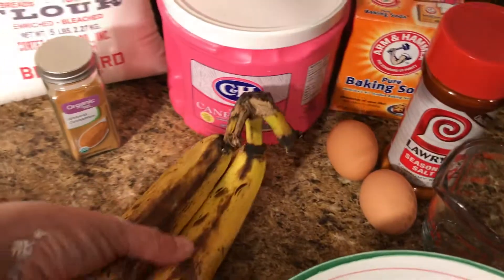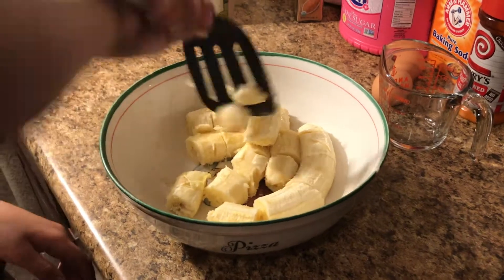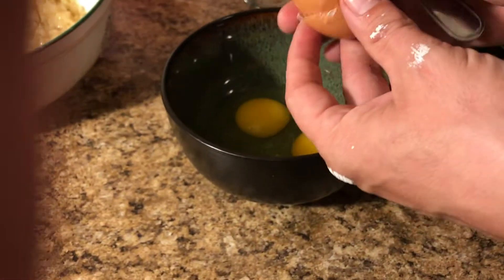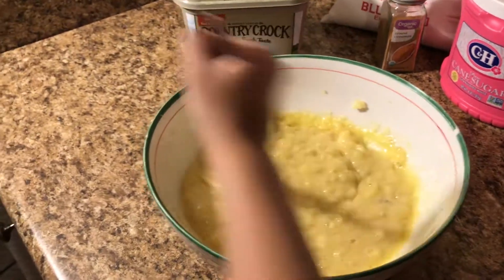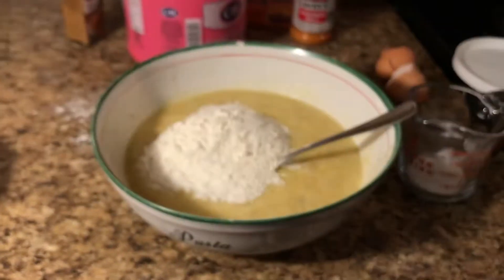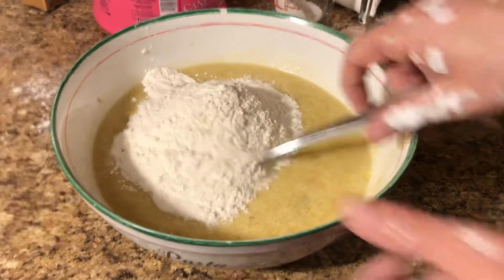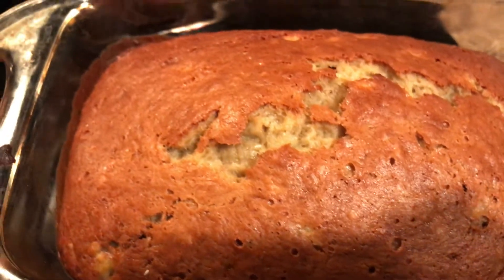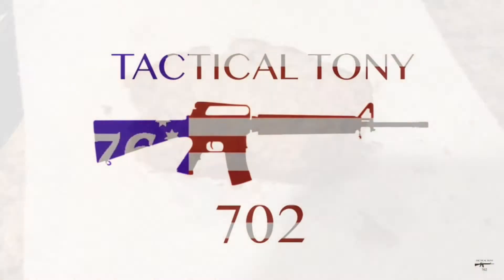Banana bread home made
cocinar con antonio 702 . me and my daughter having some fun . enjoy